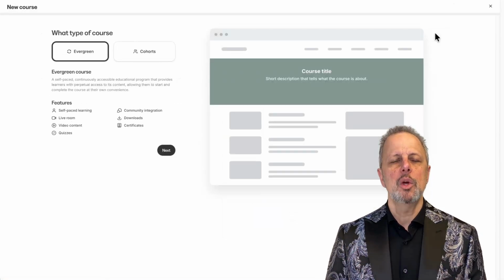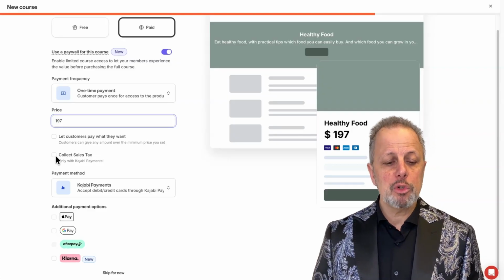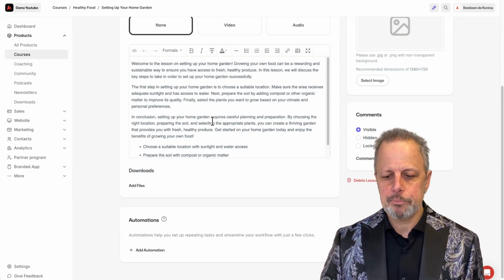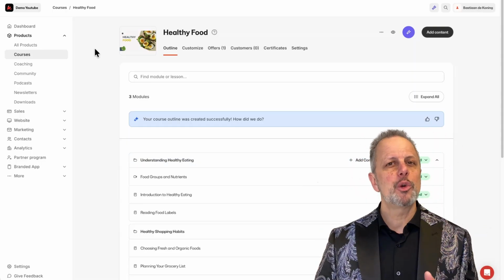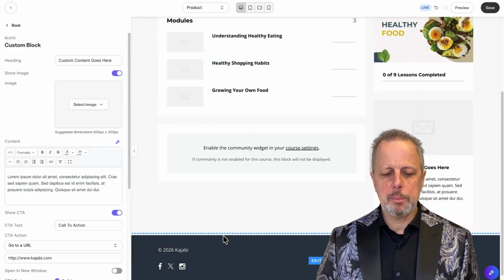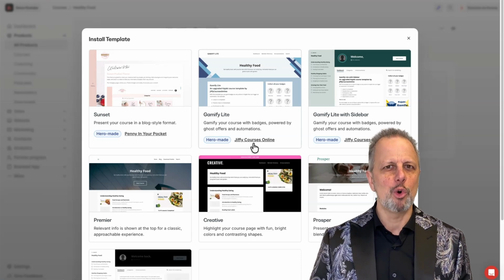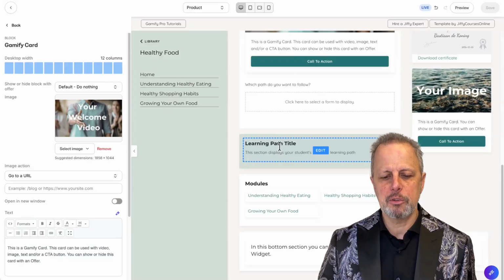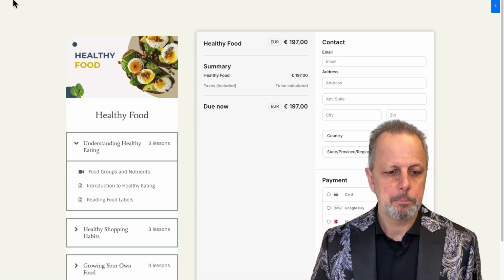Build your first course in Kajabi in 15 minutes with AI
Learn how to create your first online course in Kajabi from idea to a complete lesson structure. Discover how Kajabi AI helps you generate a course outline in minutes and how to customize every module, lesson, and template to match your own style and brand.
In this video, you will learn how to build your first online course in Kajabi, from creating the course product to customizing lessons, templates, and checkout pages. You will see how quickly you can set up a complete course structure without technical complexity.

You will learn:
• How to create a new course product in Kajabi
• The difference between evergreen and cohort courses
• How Kajabi AI automatically generates modules and lesson outlines
• How to customize lessons with videos, downloads, and your own content
• How to design your course using templates such as Gamify Lite or Gamify Pro

Kajabi makes it easy to build, sell, and scale a professional online course, all within one integrated platform.

If you sign up for Kajabi using my link, you get 30 days free plus our free AI Launch Kit: short AI lessons, website and sales page templates and a personal launch call.

Time codes if you want to skip ahead:
00:00 Build your online course fast and from the heart
01:18 Download the free Hitchhikers Guide to $100k
01:42 Build an online course in Kajabi
02:23 Evergreen course versus cohort course?
03:13 Add title and description and use it for ai suggested outline
05:04 Set up the pricing of your course
07:22 Add a paywall to your course and give a free preview
08:34 Your (pre-created) course outline in Kajabi
10:11 Updating the individual course lessons
13:22 Customizing and styling your course
17:16 Styling the post or lesson page in Kajabi
19:44 Select or upload another course template like Gamify Lite for Kajabi
22:21 Get the best deal for Kajabi + our free AI Launch Kit
22:58 Gamify Pro for more engagement in your courses
24:24 Having your course in the member library
25:31 Updating the checkout page for your course
27:26 The Ai generate presale landing page
28:34 Like this video and subscribe to my Youtube channel

– RELATED CONTENT: –
Watch the other video’s in this series to create and sell your first product in Kajabi
Want to get started with Kajabi? Watch the video’s in this playlist for all the ins and outs